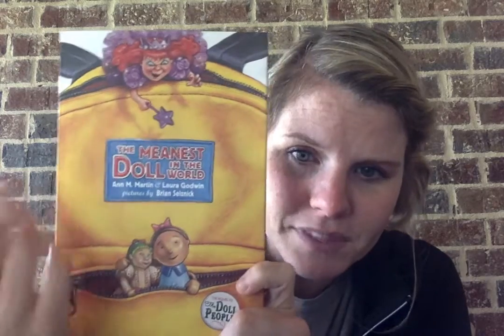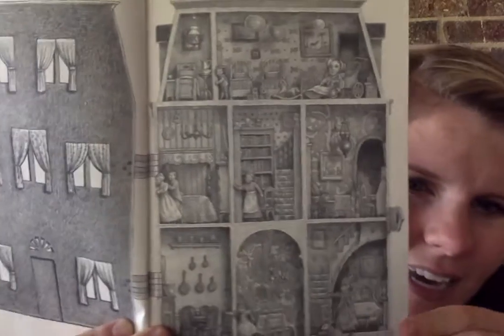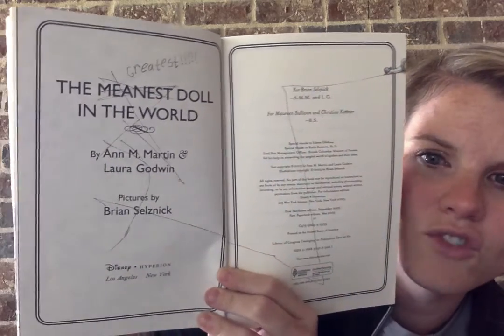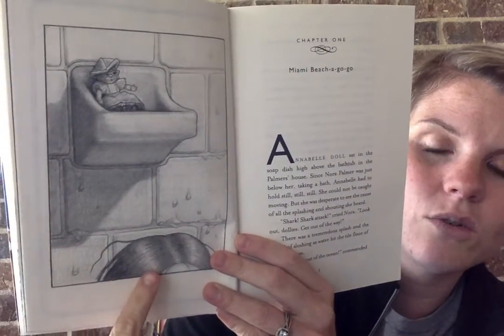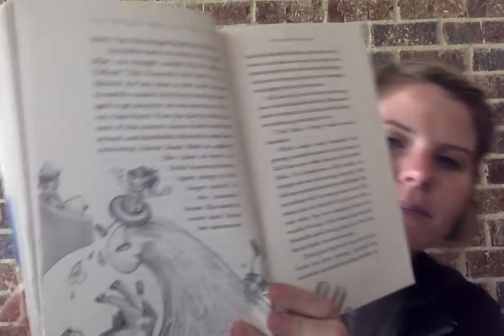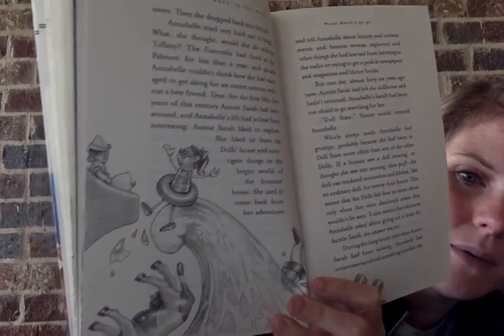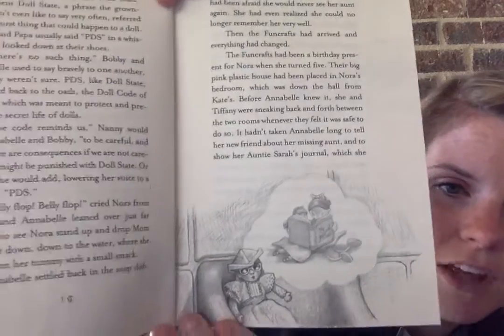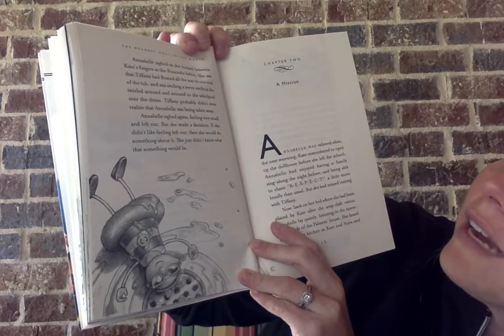Meanest Doll in the World Chapter 1